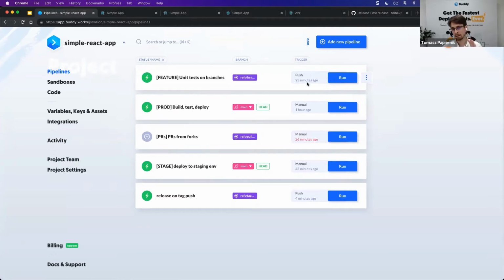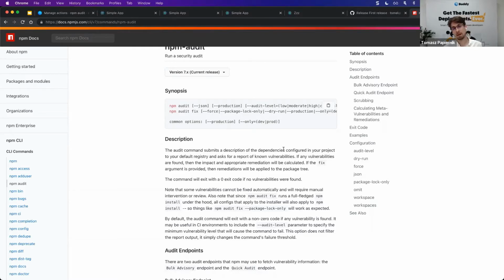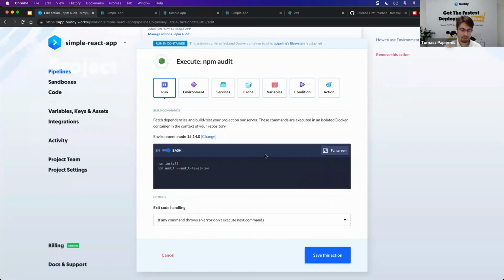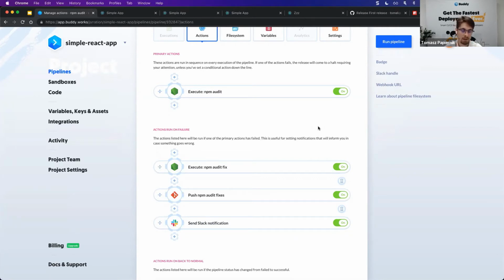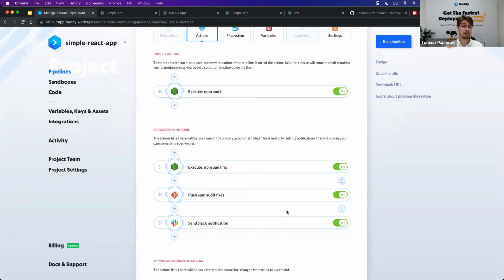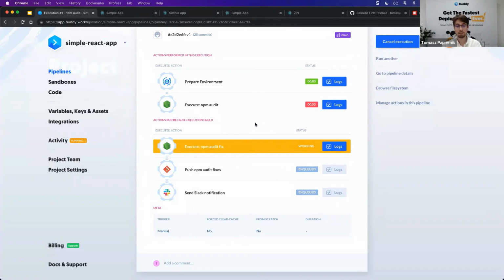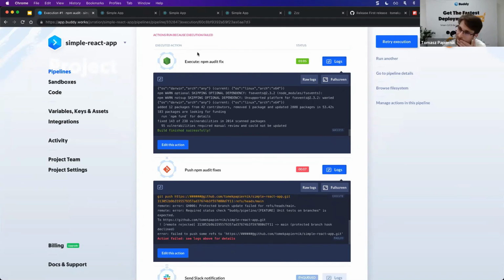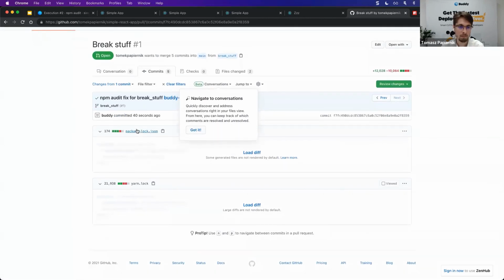DevOps 2.0 #6 - Security (npm-audit)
DevOps 2.0: The Ultimate JS Delivery Pipeline is a workshop we prepared for the ’21 JS Nation conference. With over 2 hours of content, the workshop covers a wide range of topics, from CI/CD basics, through visual and browser tests, to security, setting up pipelines with Buddy, and more.

0:00 Introduction
0:20 Improving security with npm audit